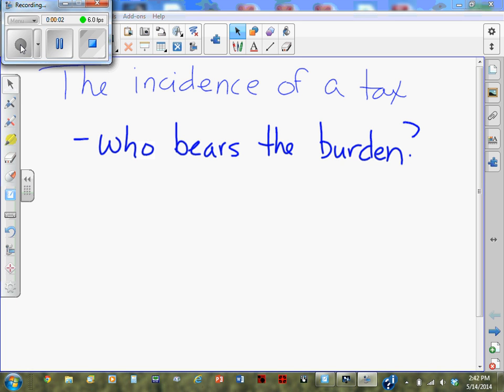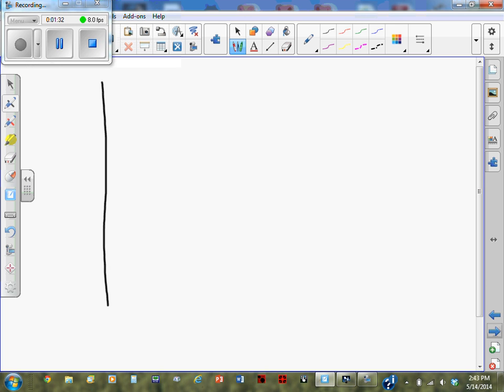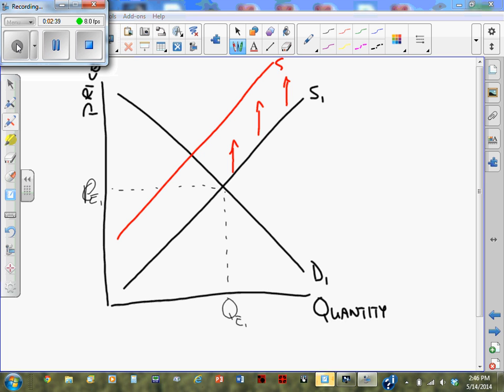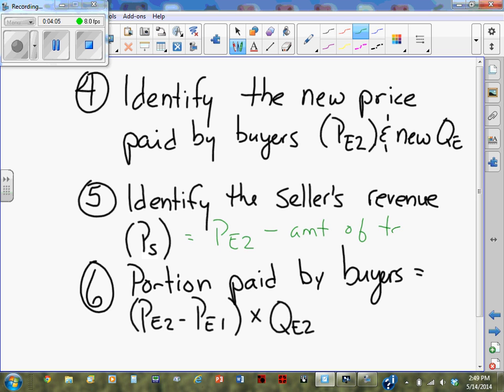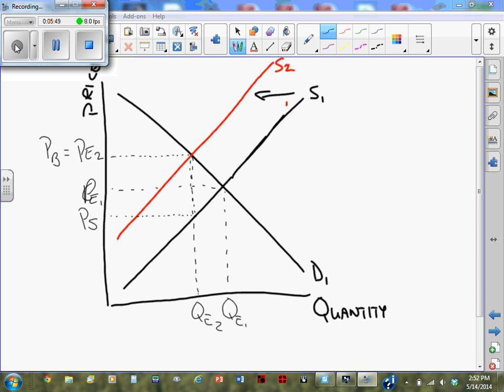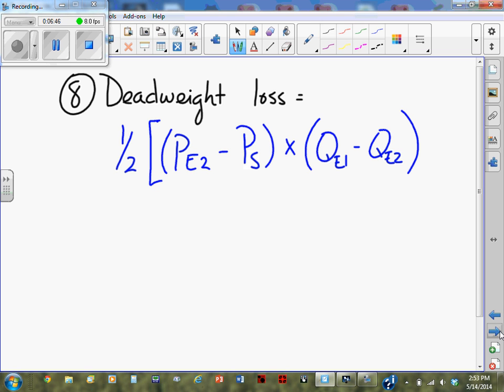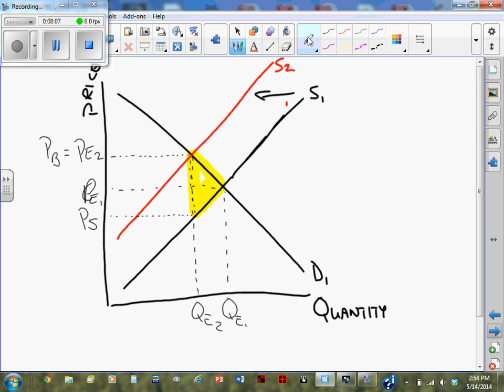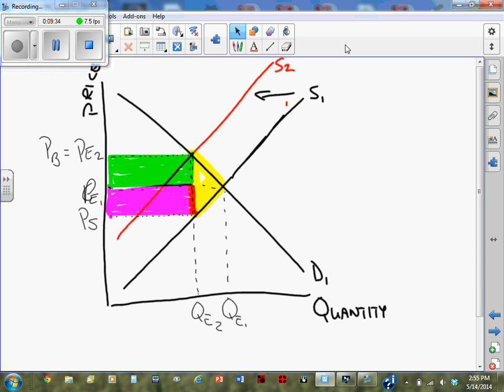Incidence of a tax